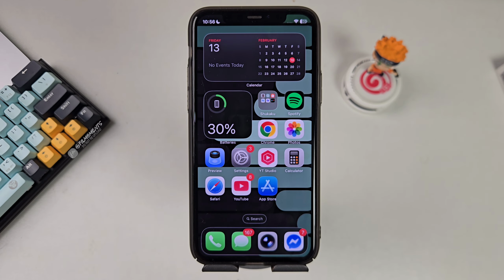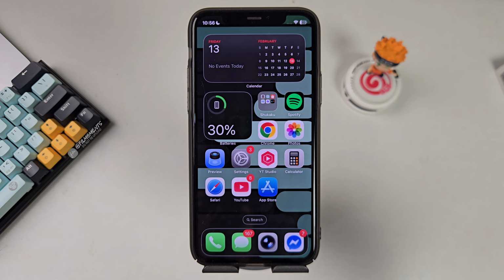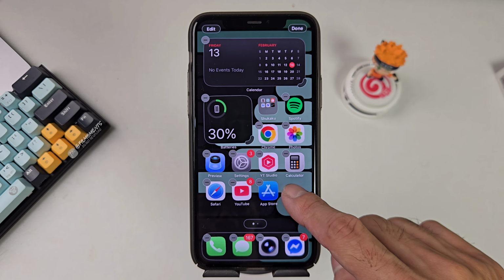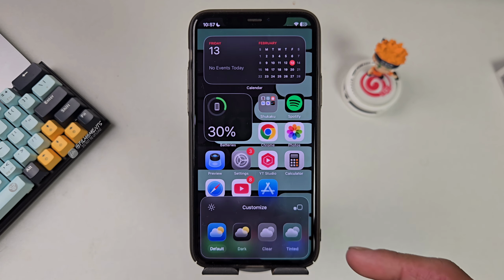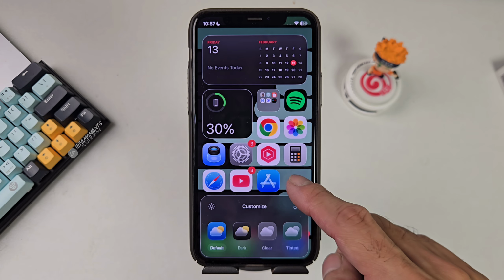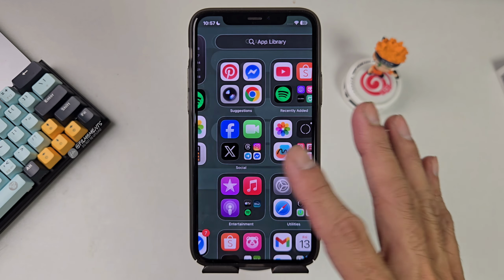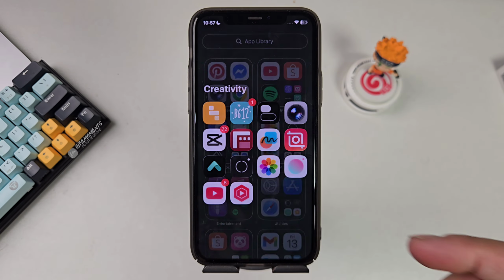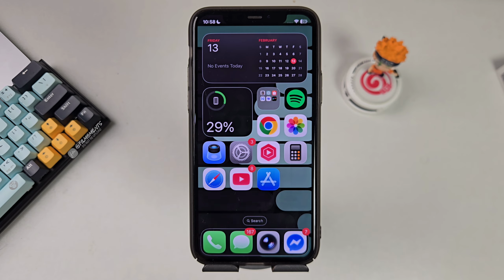How to Hide App Names on iPhone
Want to hide app names on your iPhone for more privacy? In this step-by-step tutorial, I’ll show you exactly how to hide app names on iPhone using simple settings and built-in iOS features. Whether you want a cleaner home screen or extra privacy, this guide covers everything you need to know.